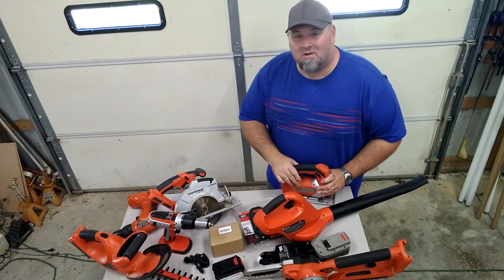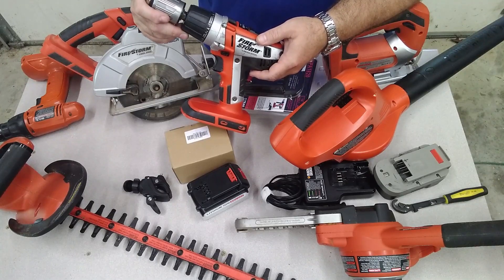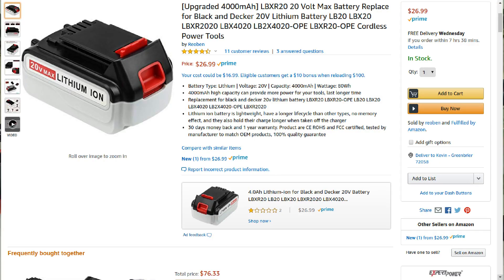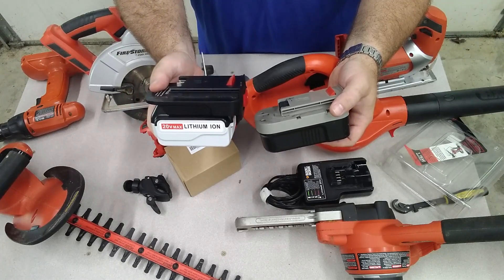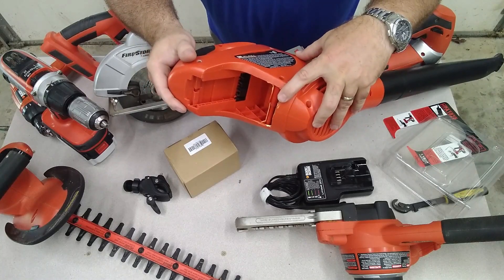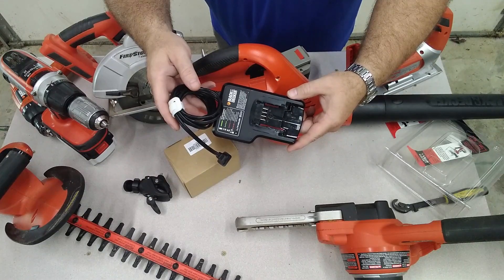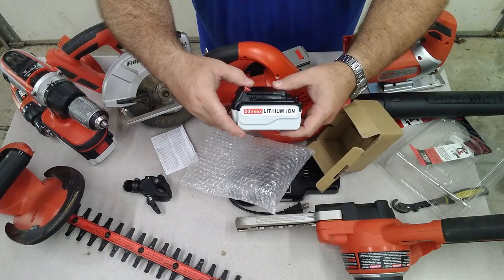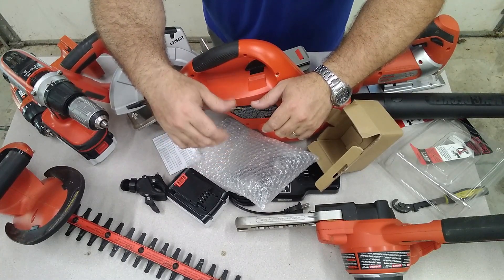Old Cordless Tools? Convert To Lithium Ion The Easy Way!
I recently discovered that many aftermarket Ni-cad to Lithium-Ion battery adapters are out on the market. That is a game changer for older battery powered tools! The tools are usually still good when the packs go bad, now you can ditch the Ni-cads for more modern Li-ion battery technology. I found adapters available for most popular tool manufacturers, so take a look out there and see what is available...then dust those old tools off and put them back to work!

Take care!